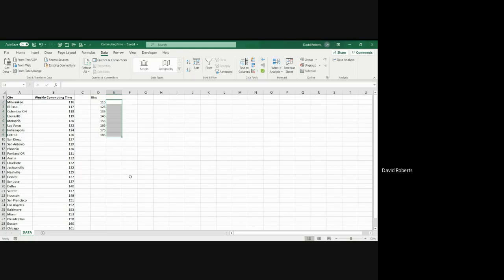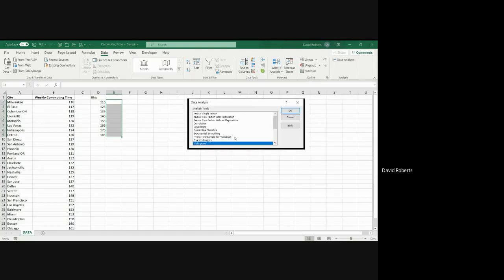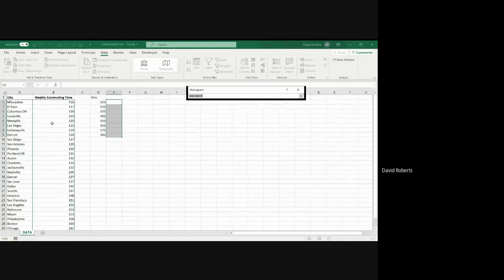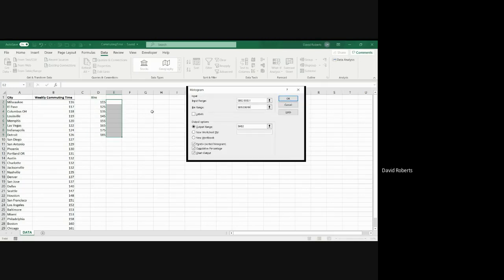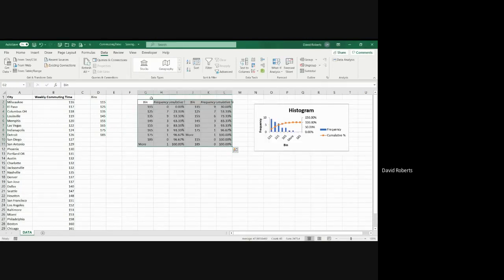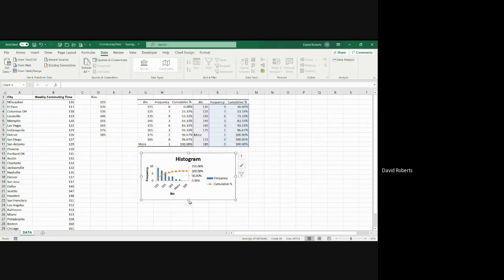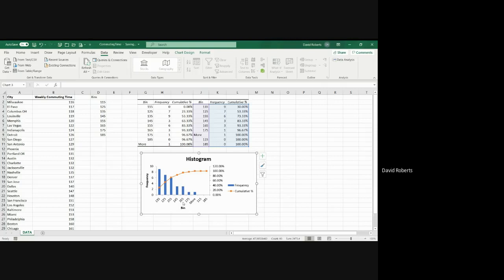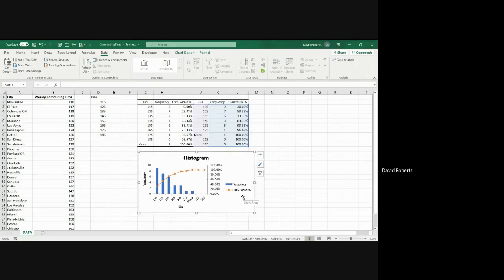Problem 2.41 Excel Chart